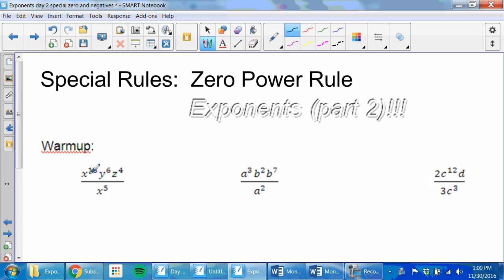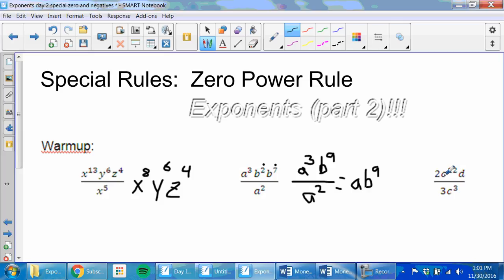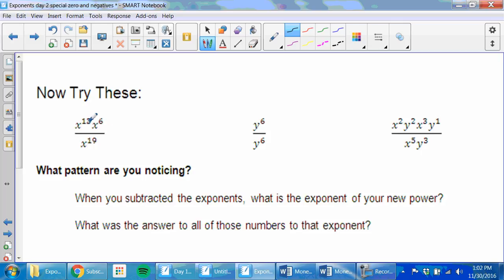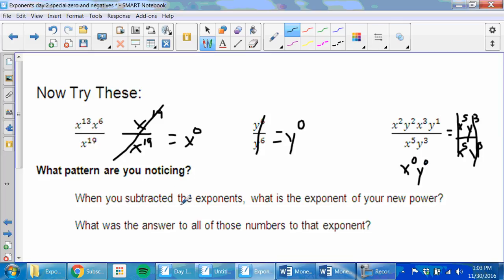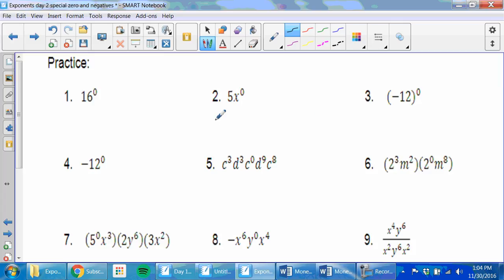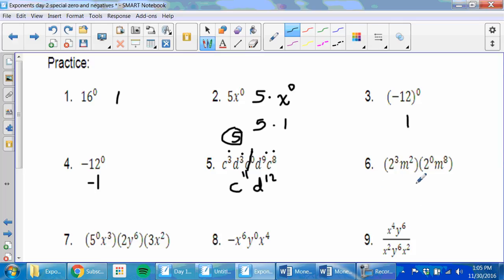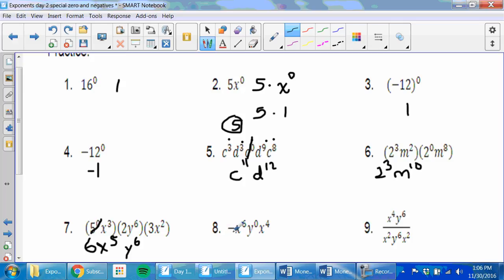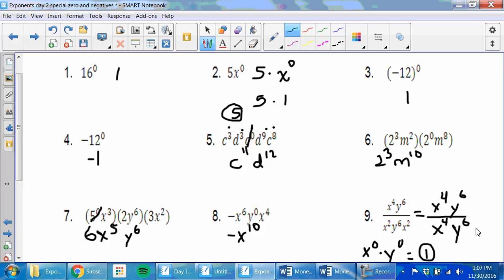Exponents Power of Zero video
Lesson to walk you through Powers with exponents that have a power of Zero.